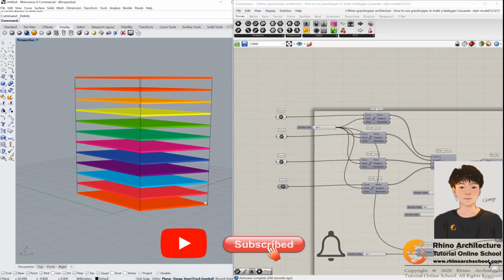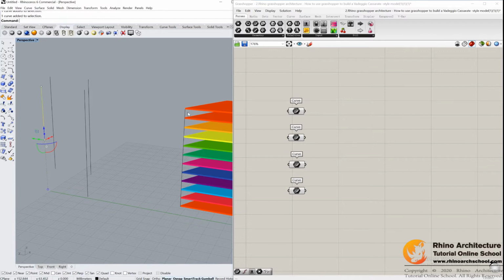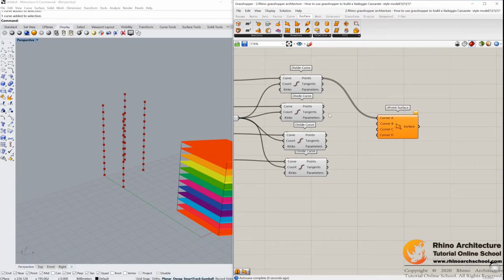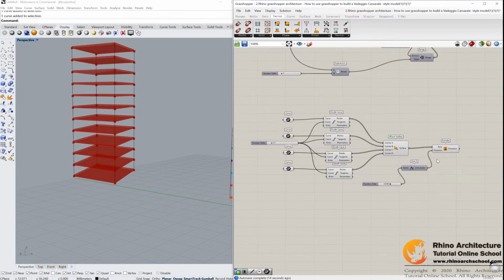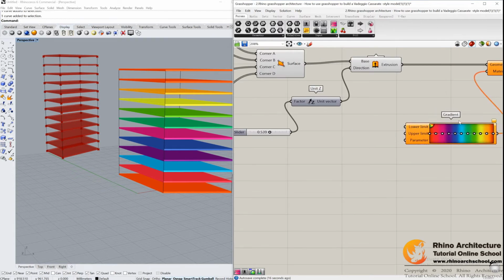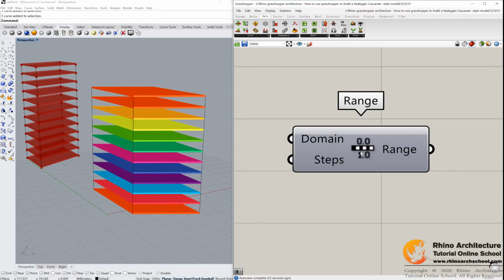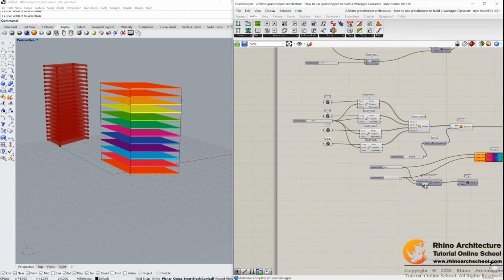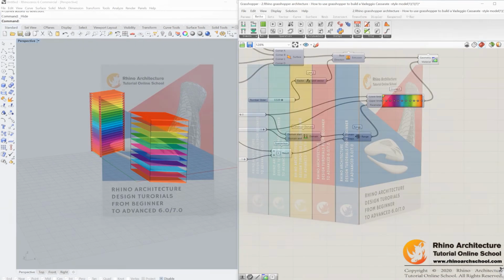Rhino Grasshopper architecture tutorial - how to draw floors(Divide floors)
See our great course  "Rhino Architecture Design Tutorials From Beginner to Advanced"

In this tutorial, we are going to review the divide curve Grasshopper battery first. And then, you can know how to set custom preview colors!

Rhino for Architecture Students & Architects  🦏
🦏Systematic and well-structured courses
🦏Newest weekly tutorials for architecture students and professionals

You can find a systematic and well-structured course on our website, You will very quickly learn step by step how to use Rhinoceros, Grasshopper to design your own architectures. Also, you can learn how to render buildings using a variety of rendering software (Vray, Lumion, Enscape) and post-effects software (PS, AI).